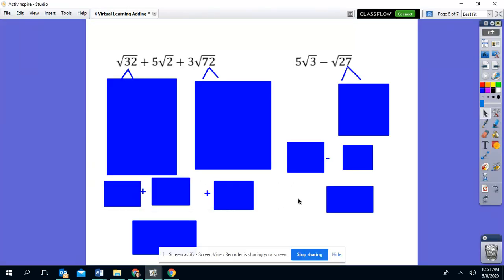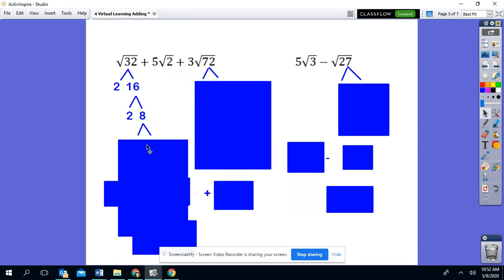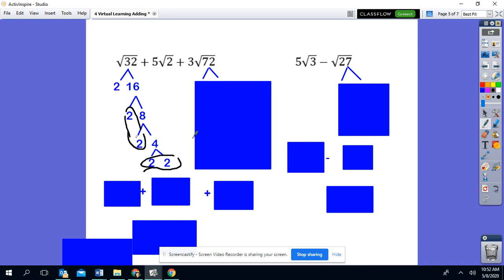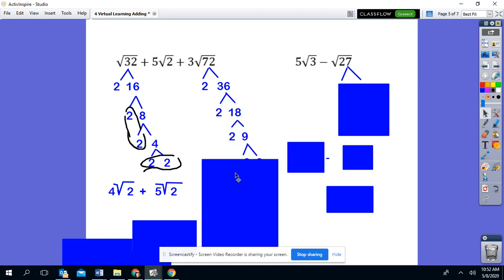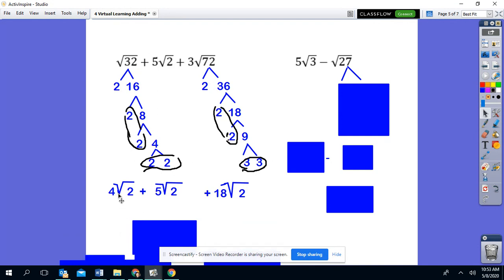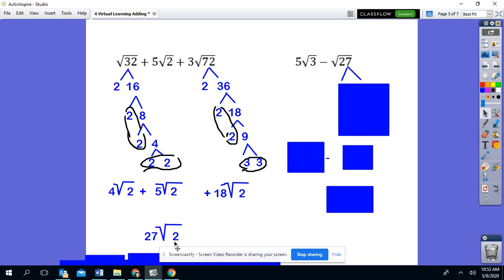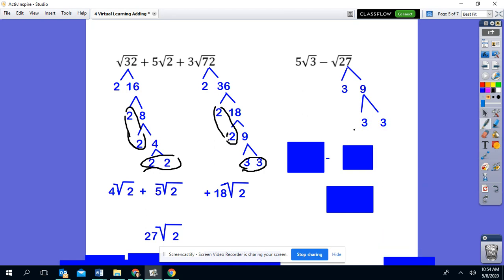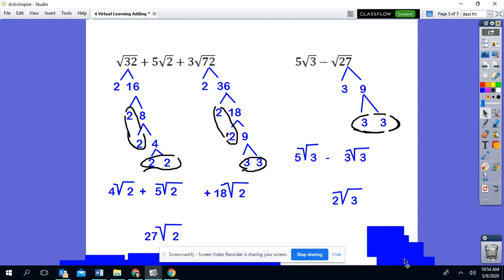Wk 6 Adding Subtracting Radicals Ex. 5 - 6